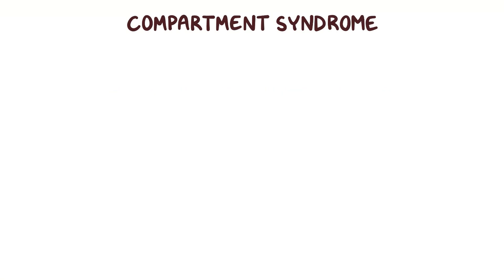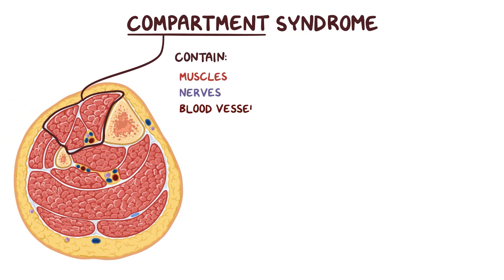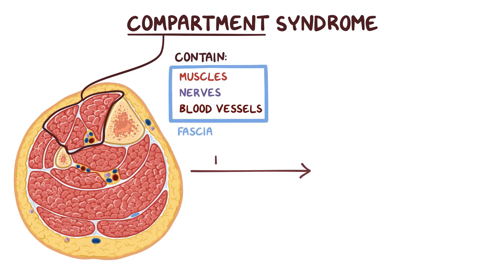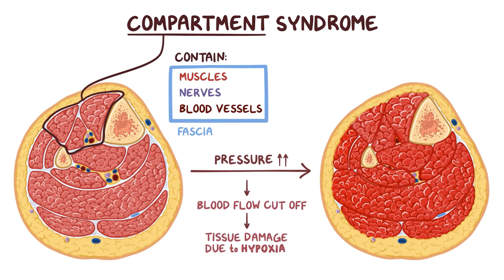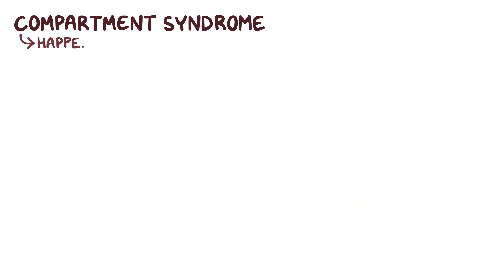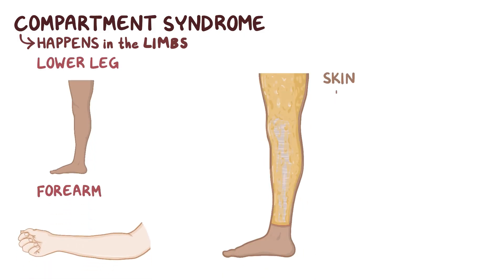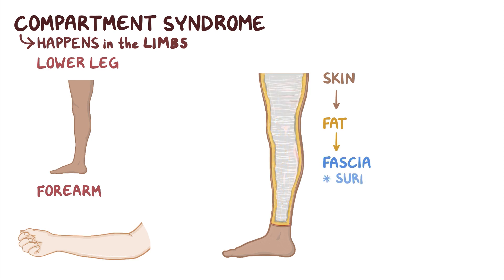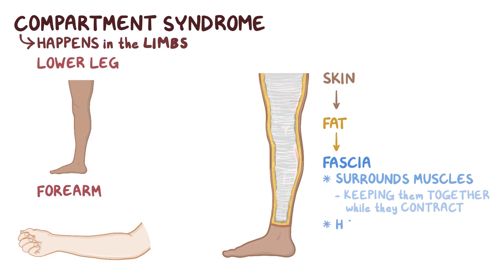Compartment syndrome - an Osmosis Preview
What is compartment syndrome? With compartment syndrome, compartment refers to separate sections of the body that contain muscles, nerves, and blood vessels surrounded by a layer of fibrous connective tissue, called fascia.  When the pressure within these compartments rises, normal blood flow can be cut off, leading to tissue damage due to hypoxia, or the lack of oxygen.